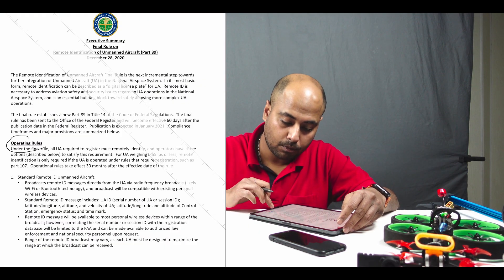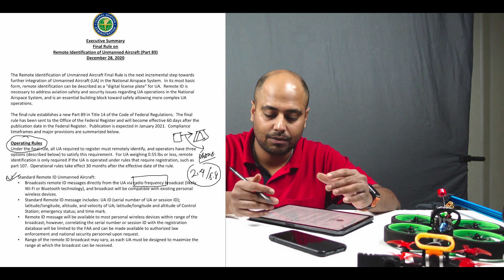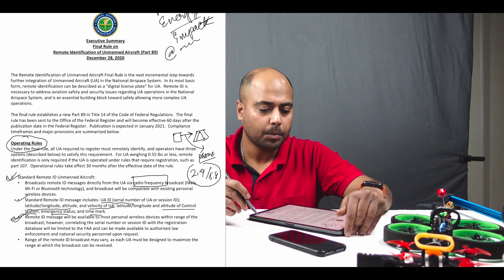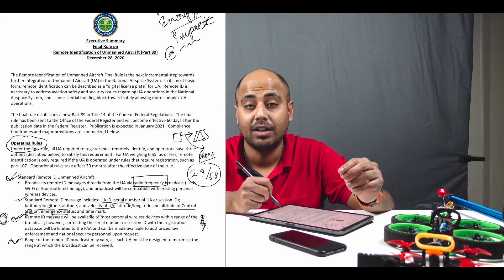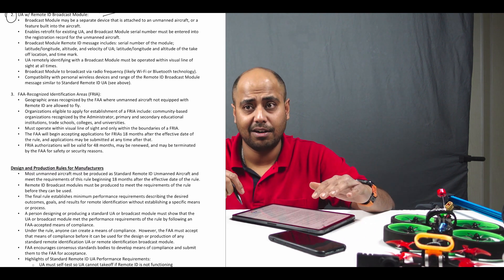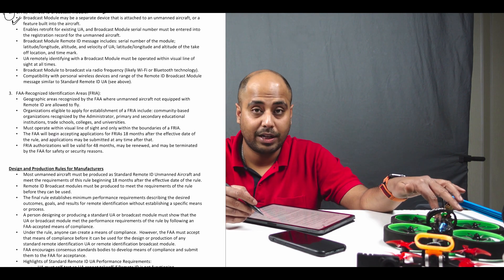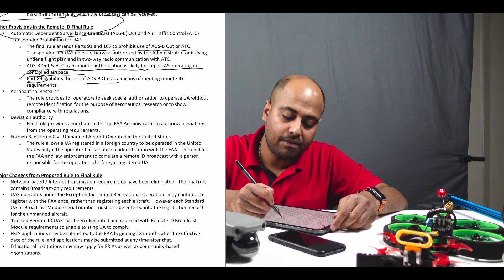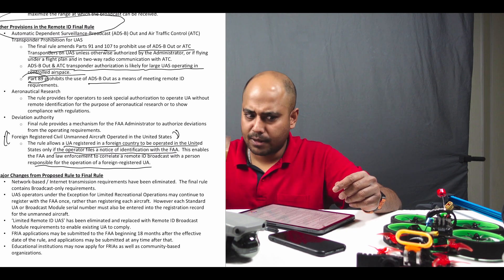FAA REMOTE ID NPRM explained ! NEW DRONE LAWS 2021 , DJI MAVIC AIR 2 ADS-B EXPLAINED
TIME STAMP
FOR DJI MAVIC AIR 2 ADS-B CONFUSION - 09:44
Hi folks this is going to be a video for all fpv/drone users as REMOTE ID by FAA got released , This is going to be a final order until and unless revised or challenged in court!. the date set for implementation of remote id remains as of right now 18 months. But i am pretty sure might get extended as th info i showed you is just the tip of the iceberg !
FAA remote id identification module will be required for all existing UA / drones so your old diy drones need to have this module , how are we going to manage and integrate the module to our system , we will have to see!
Remote ID identification will constantly broadcast the following stuff
1. UA identification no.
2. UA faa REG no.
3. UA LOCATION, VELOCITY,ALTITUDE
4.UA remote id identification module no.
5. UA time stamps.

ADS-B transponders are now prohibited to be used with UA /drones and hence comes the confusion for DJI Mavic AIR 2 users as it comes built in .
BUT ADS-B out is prohibited not ADS-B in , ADS-B IN is what is present in DJI MAVIC AIR 2 so please donot get confused and you are good!